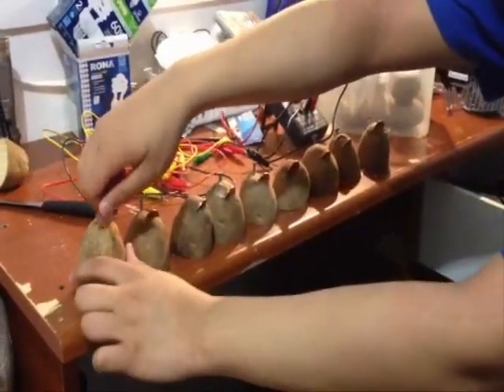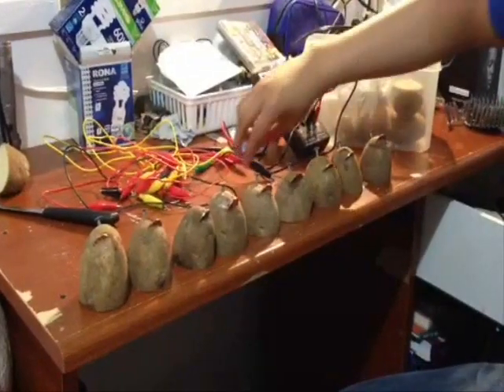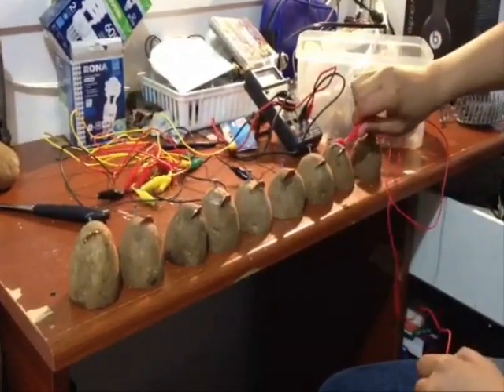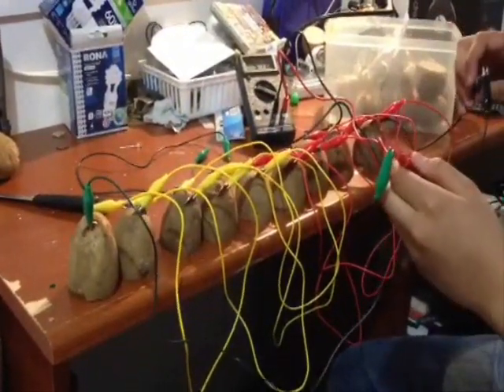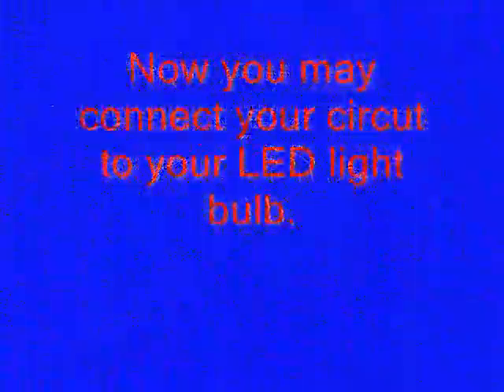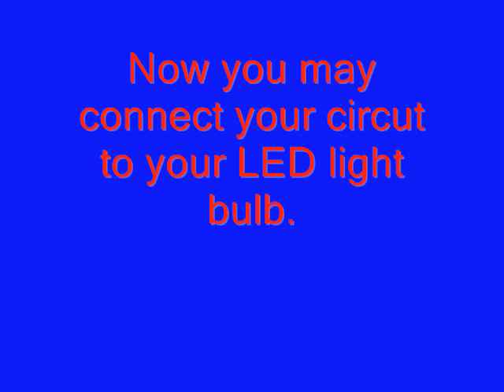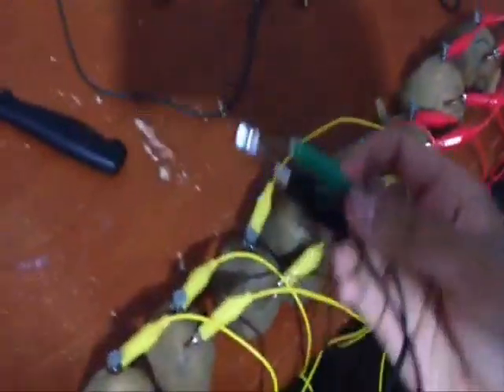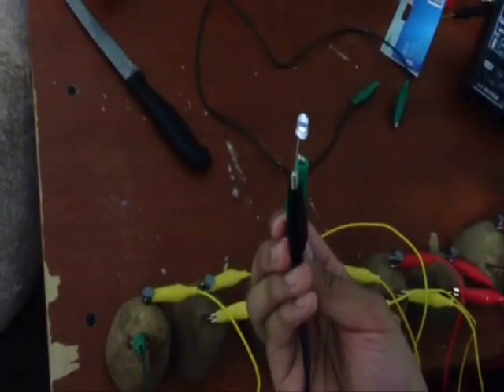Potato Powered LED Light Bulb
By: Ruel Roldan